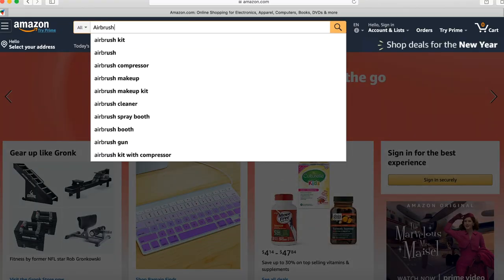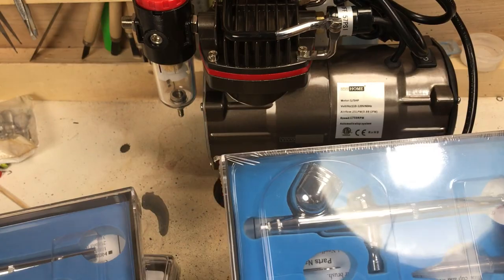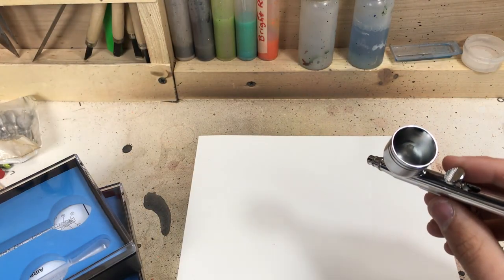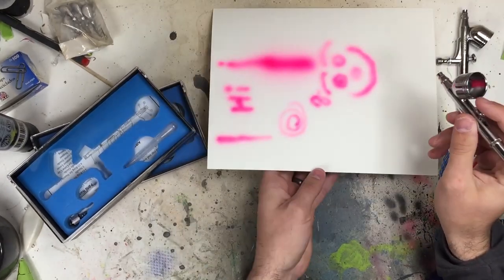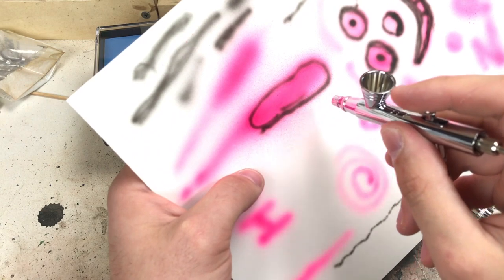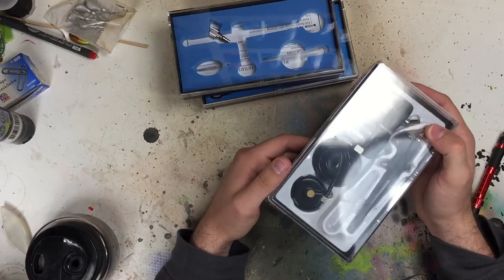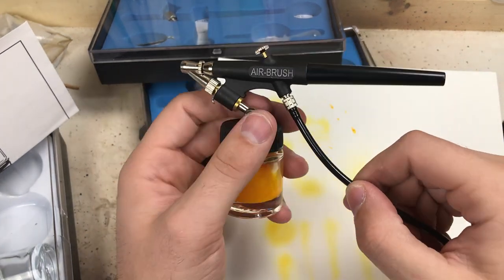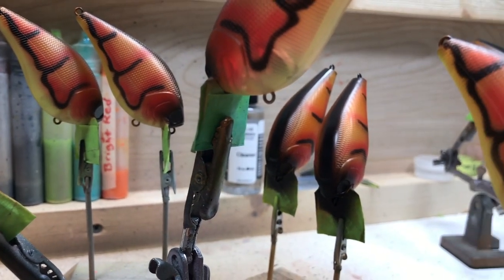Affordable Airbrush Kit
Affordable airbrush kit to help people get started! I figured this would be a good kit for anyone trying to get into lure painting. I will link the kit below. Let me know if you have any questions! I also have some more painting videos coming very soon!

Etsy Shop